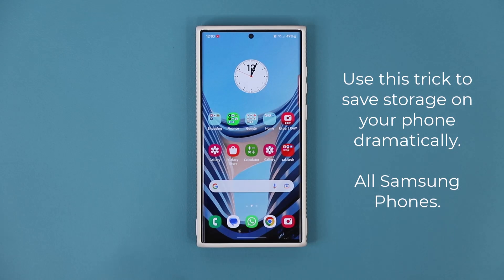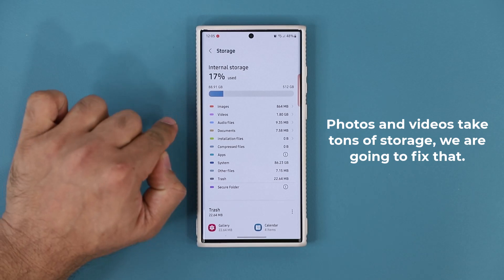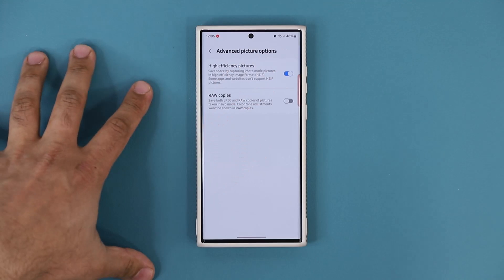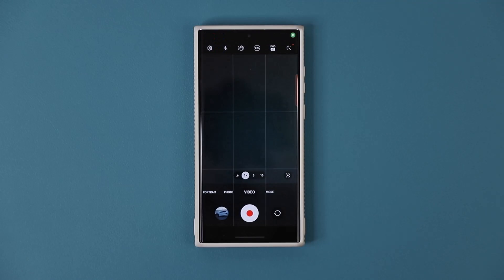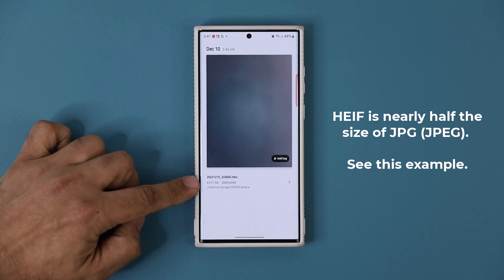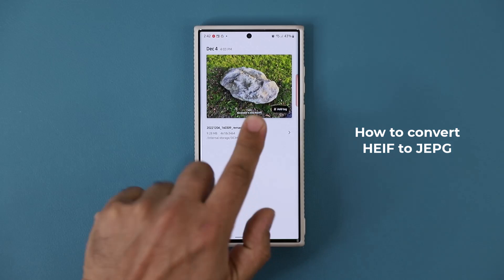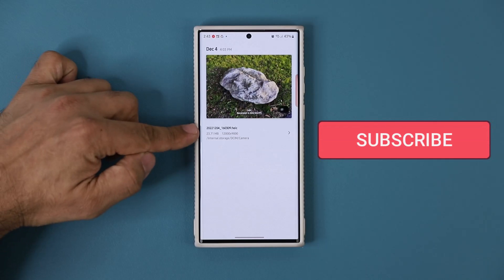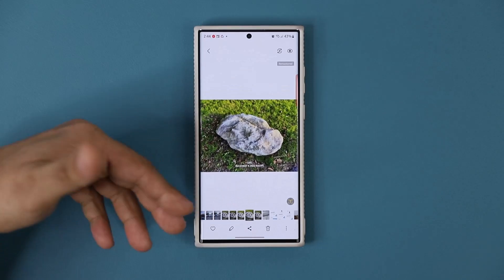Change This Setting ASAP for ALL Samsung Galaxy Smartphones - Potentially Double Your Storage!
In this video, I will show you a powerful feature that all Samsung users need to learn asap. This feature could potentially double your storage space.

Works on all phones such as S22 Ultra, Fold 4, Note 20 Ultra, etc.

Companies can send product to the following address:

Attn: SAKITECH
135 S Springfield Rd. Unit 681